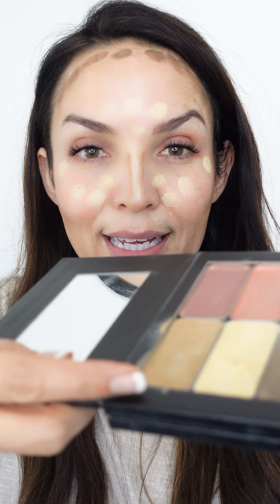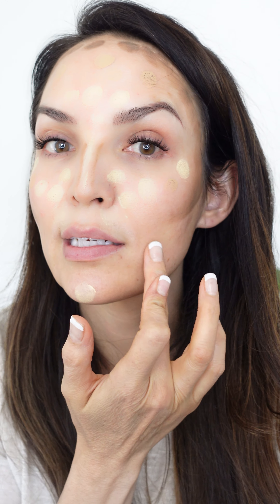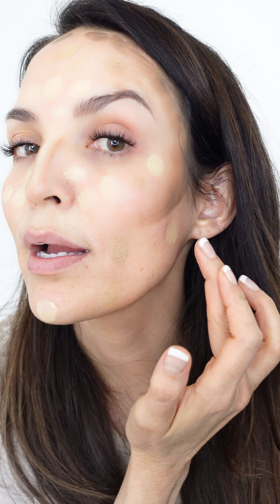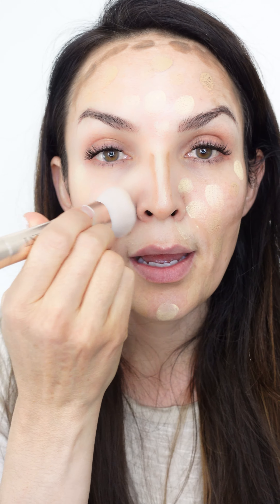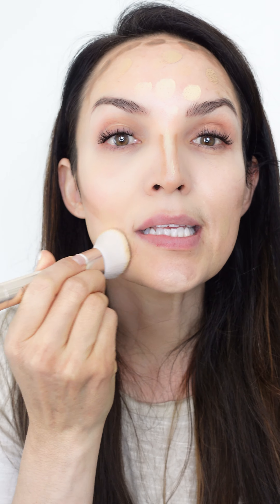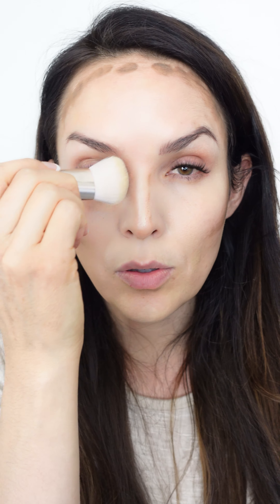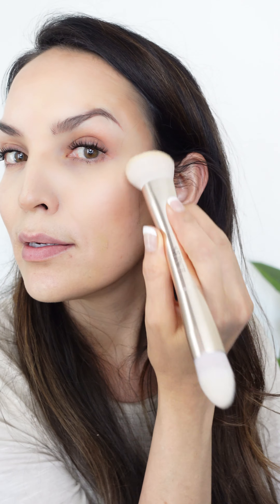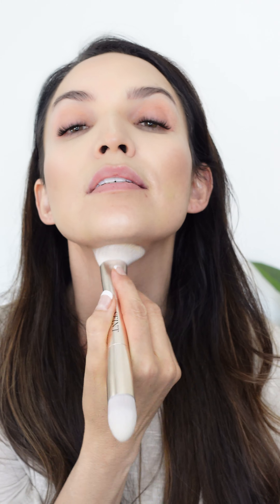Dot-N_Blend makeup application